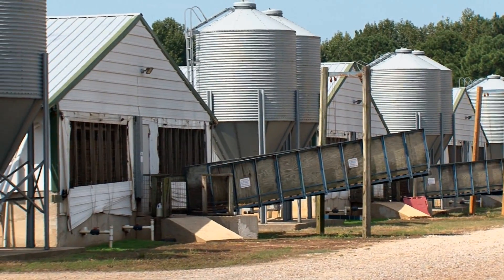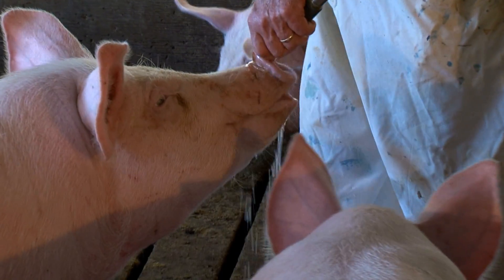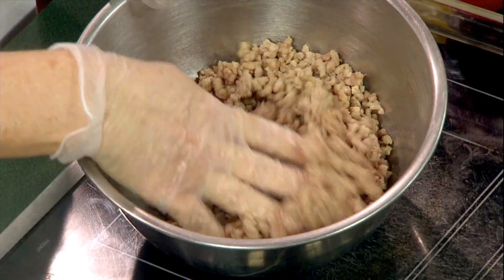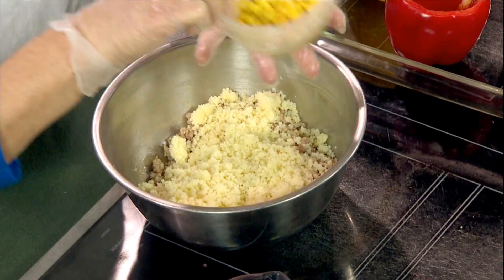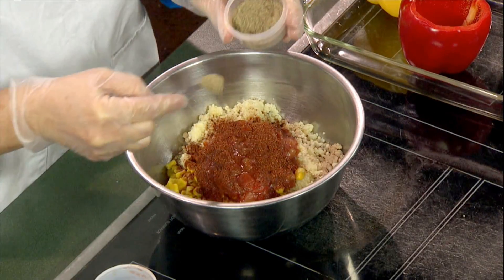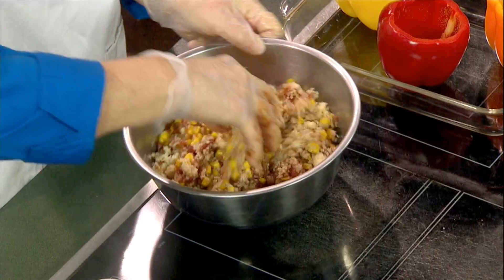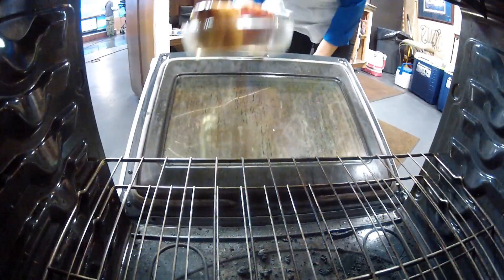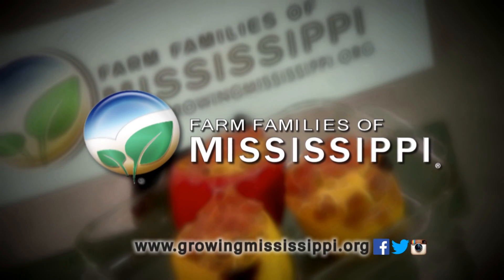Mississippi on the Menu - Pork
Week 7 2017 Mississippi on the Menu